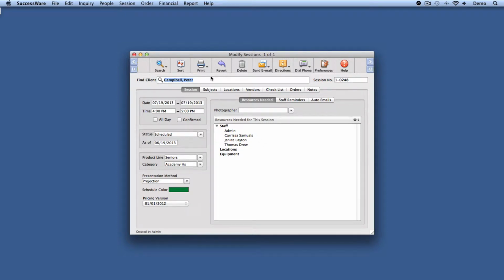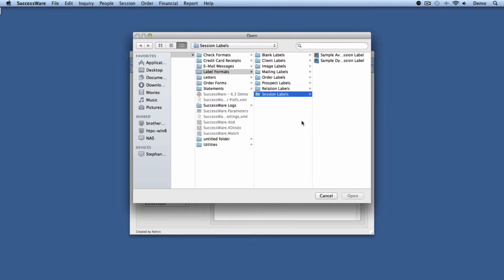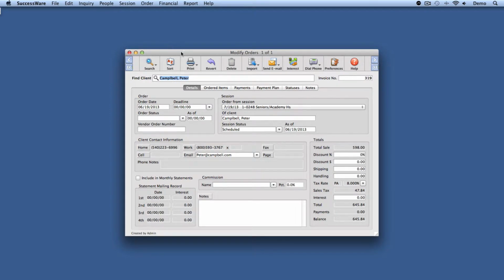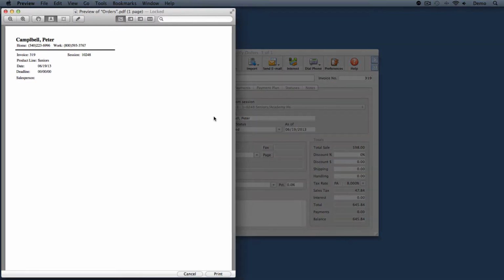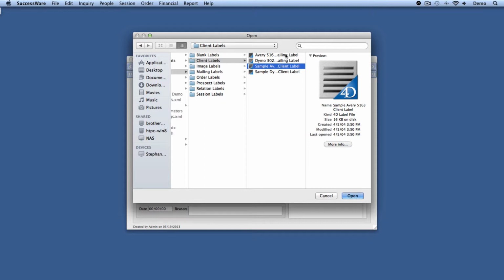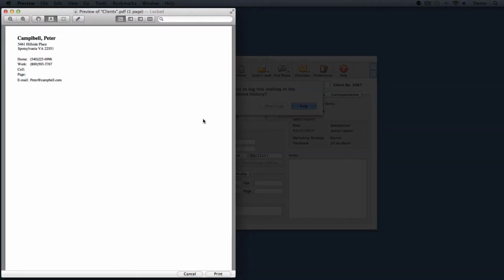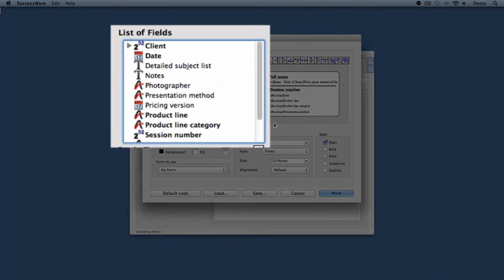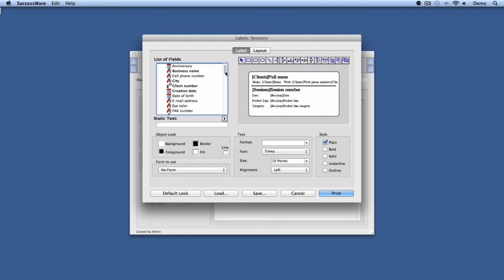Custom Label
Create any kind of label you require. The possibilities are endless.